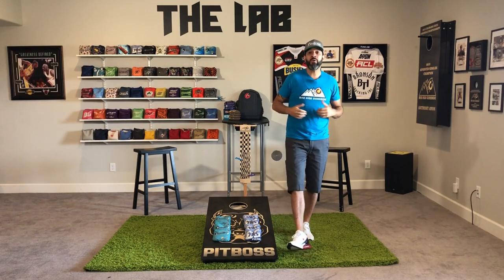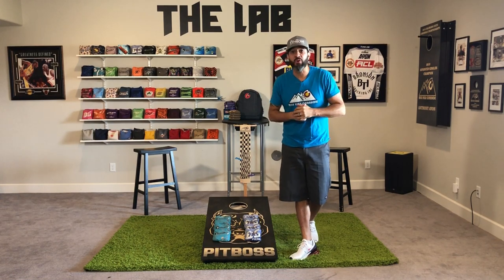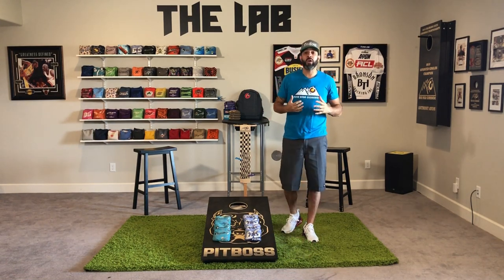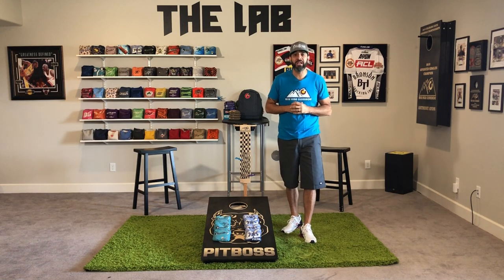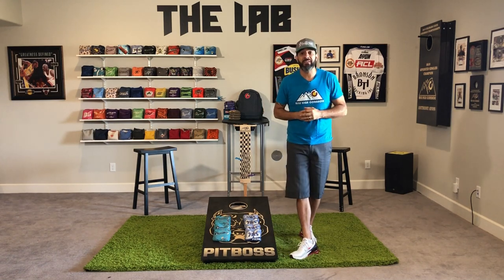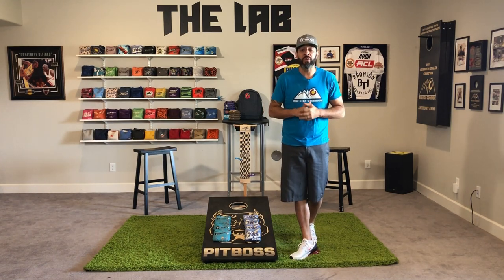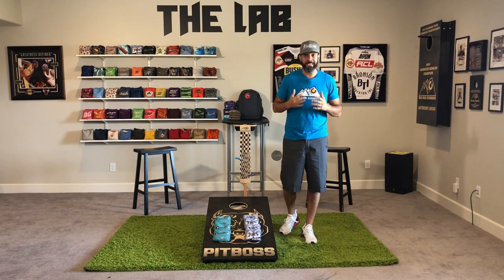Cornhole 101 Episode 3: Court Layout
Cornhole court layout